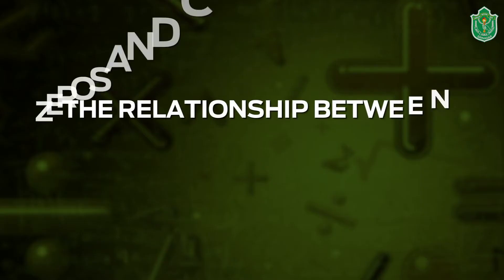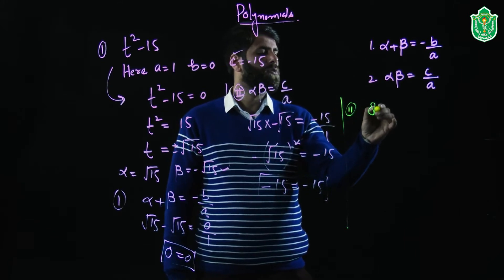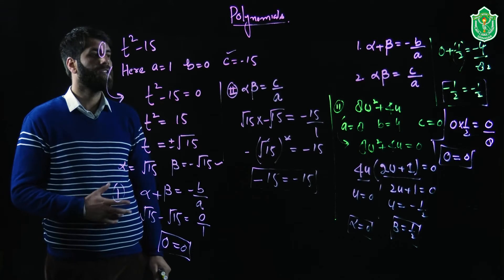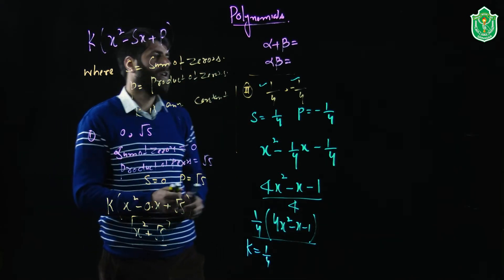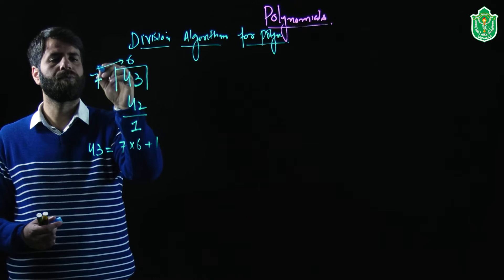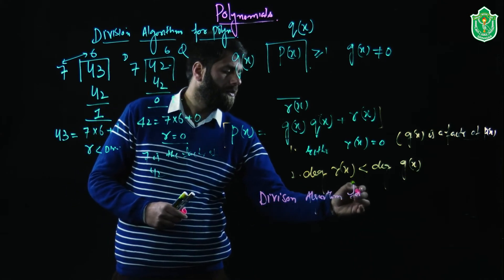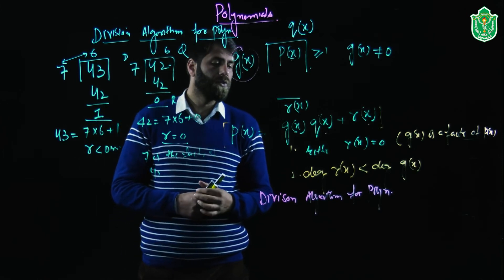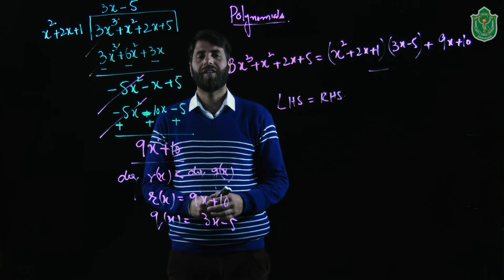Division Algorithm for polynomials with Solved Example 2.2 // Mathematics // CBSE Class X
This video provides solutions to Exercise 2.2 on polynomials and teaches Division Algorithm for polynomials